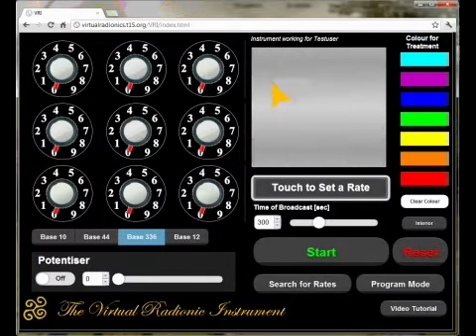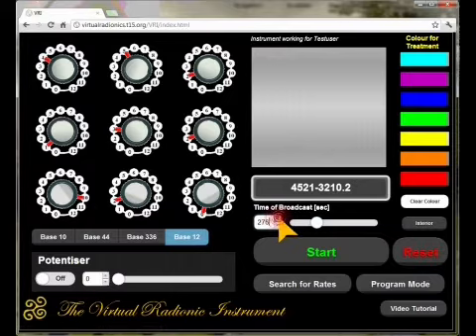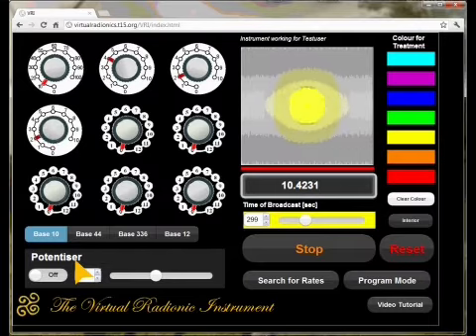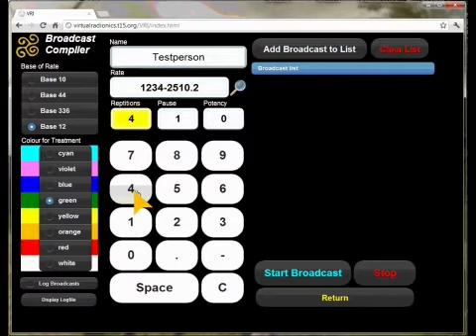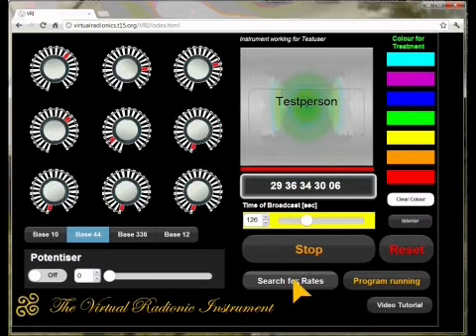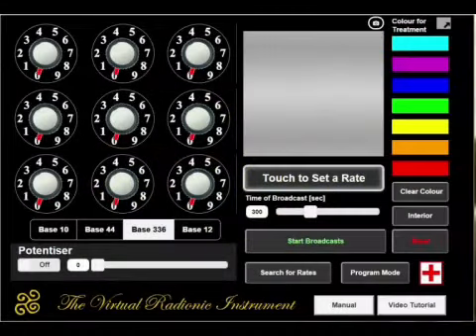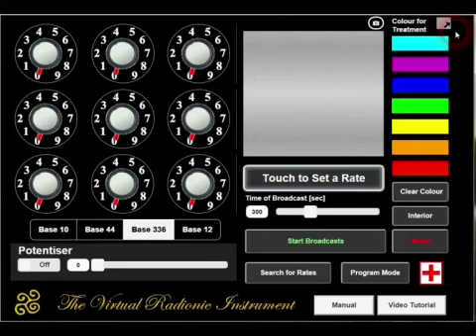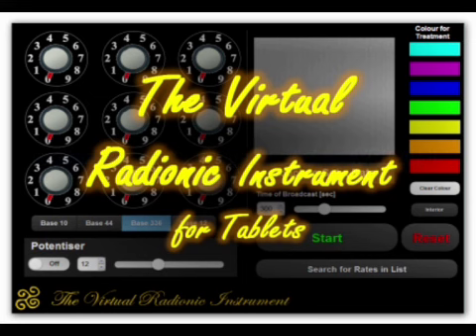Tutorial VRI2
Tutorial for the Virtual Radionic Instrument for tablets (included basic manual + update)